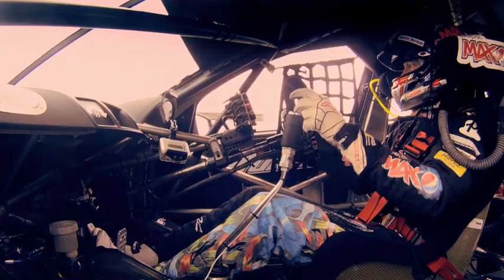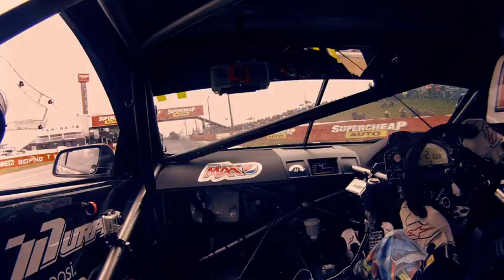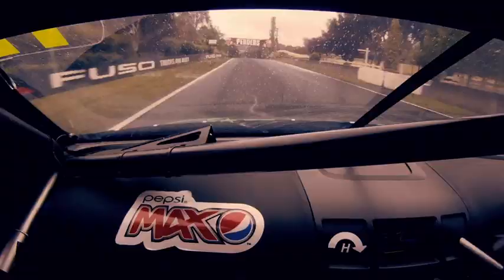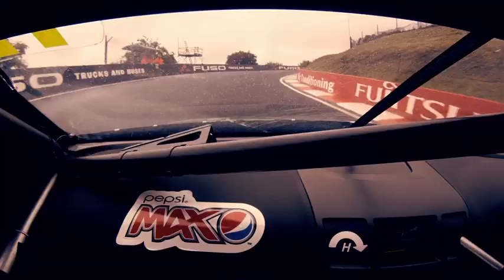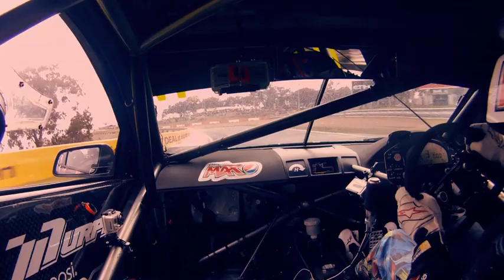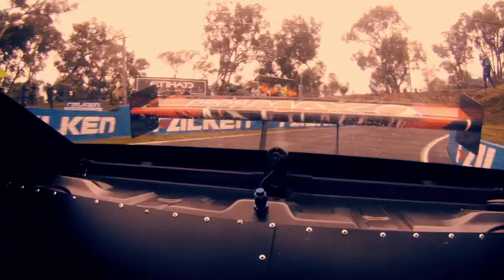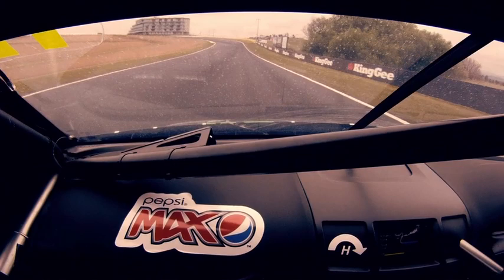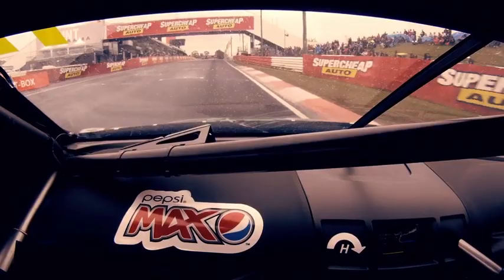ONBOARD: Greg Murphy Guided Lap of Mount Panorama, Bathurst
Thanks to the Pepsi Max Crew, here is a guided lap of Mount Panorama with Greg Murphy.